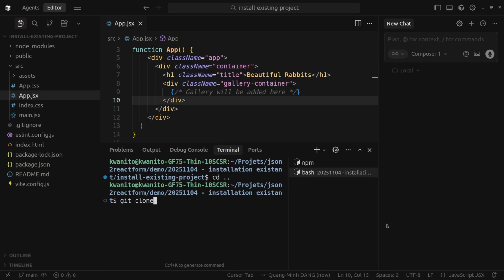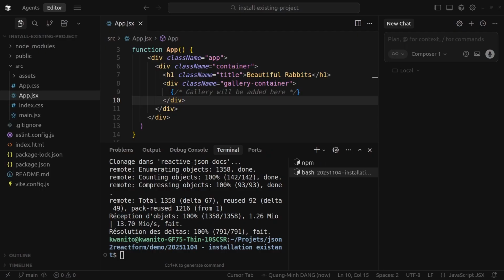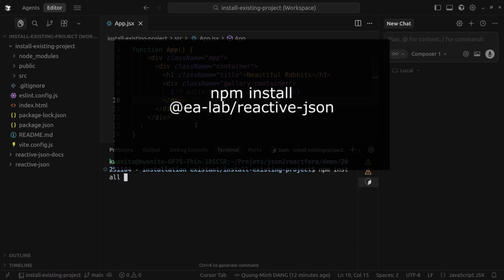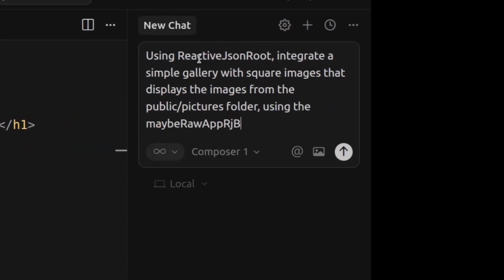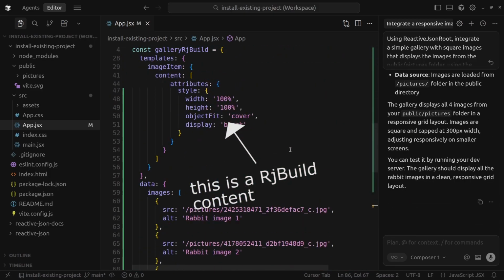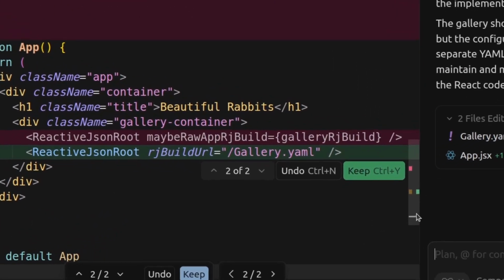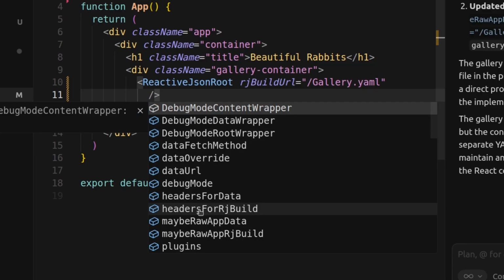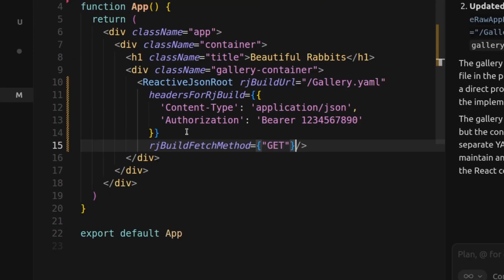Integrate Reactive-JSON into an existing React project!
Learn how to integrate Reactive-JSON into an existing react project!

*NPM install command:*
npm install @ea-lab/reactive-json

Reactive-JSON is a new methodology that enables building websites and apps using YAML. Focus on the "what" instead of the "how" with the declarative way of making frontends at the heart of reactive-json.

NPM: @ea-lab/reactive-json

0:00 Intro
0:06 Prepare your project
0:15 Download the docs
0:44 npm install
0:52 Integrate with maybeRawAppRjBuild
1:27 Integrate with rjBuildUrl
1:47 Options for ReactiveJsonRoot
2:08 Note about extending
2:23 Outro
2:32 YAMLify the web!
The cool music credits:
Song: Jazz Lounge Elevator Music - Ievgen Poltavskyi

Lapin nain bélier en pleine nature.jpg - CC-BY-SA-4.0, Benjamin Gouy